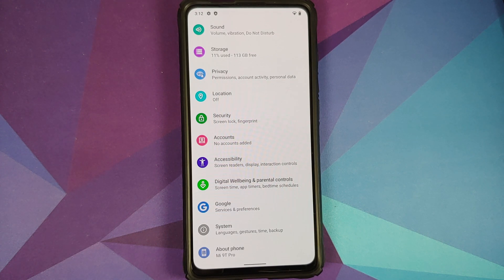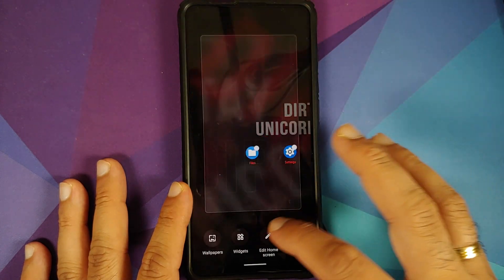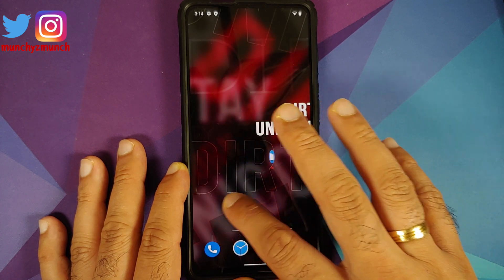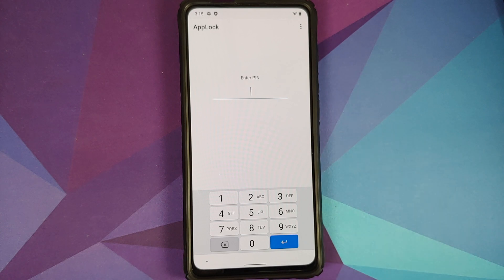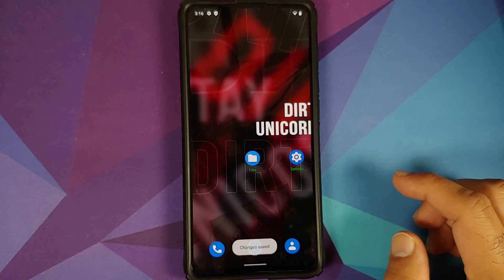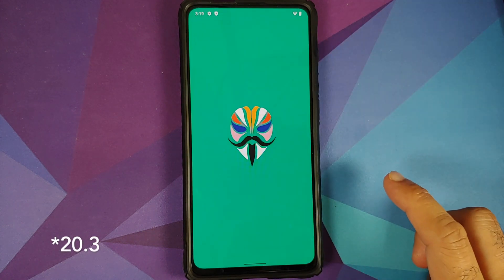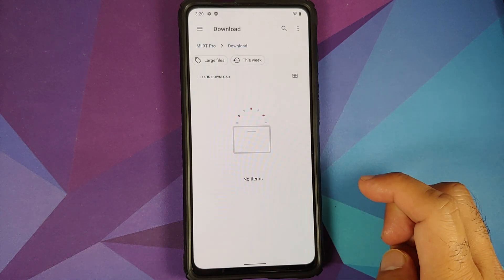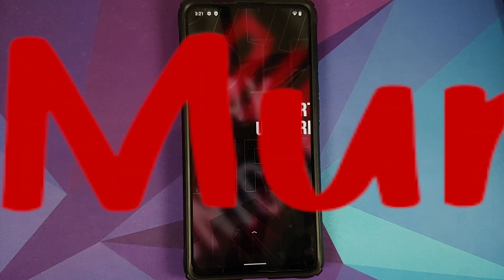First Look | Asus Launcher | App Lock | App Hide | Any Android 10 & Above | Root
Do you want to learn how to install latest Asus Launcher on any Android 10 and above device?
In this detailed video tutorial we will show you how to install Asus Launcher on any Android 10 and above device. You will need to be rooted using Magisk and have Magisk Manager installed. Asus Launcher comes with App Lock and App Hide baked in.

**Asus Launcher on Android 10 and above Device Important Links**